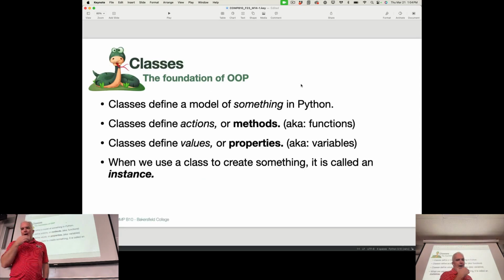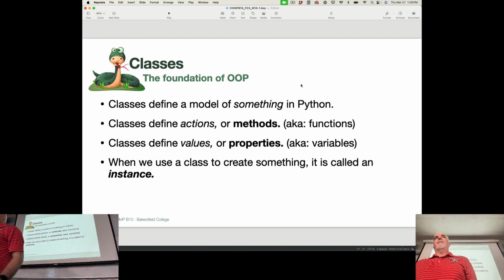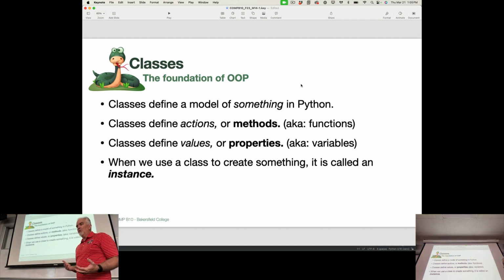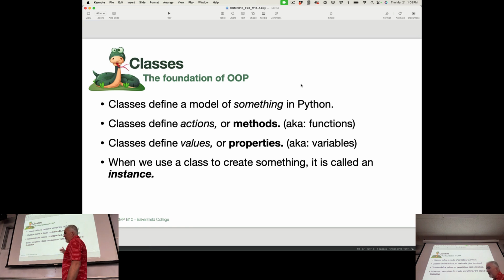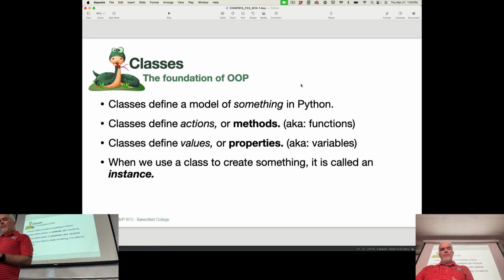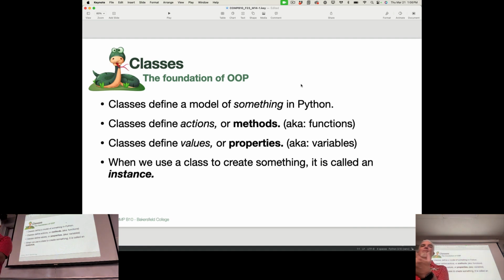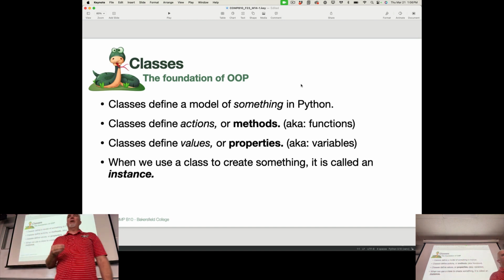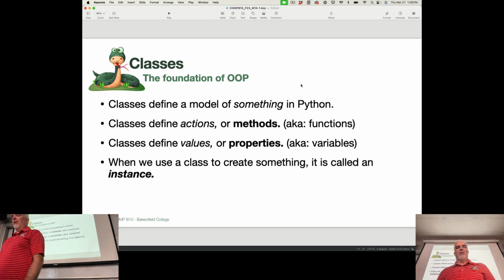Python - Module 14 - Classes and Object-Oriented Programming (Spring 2024)